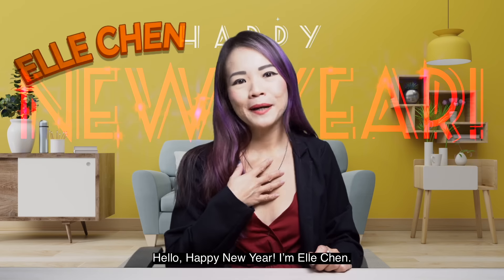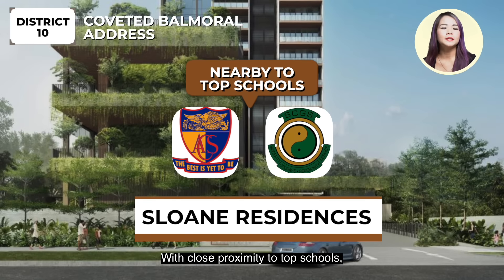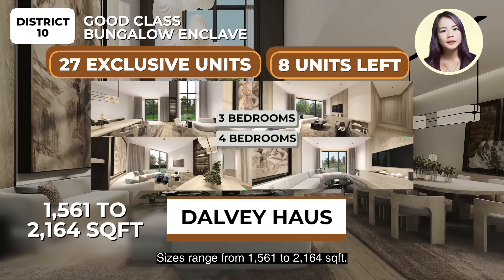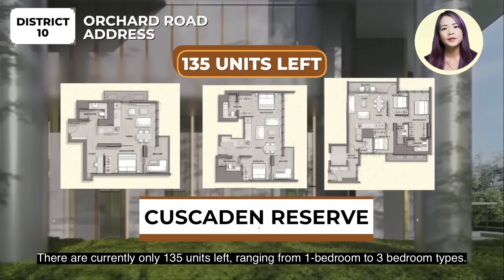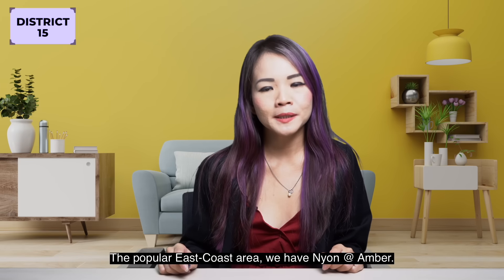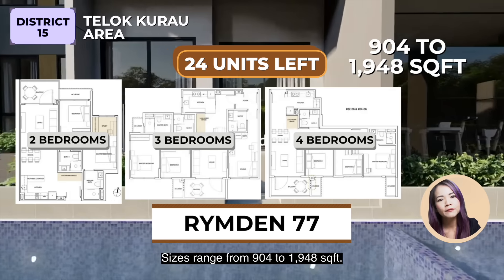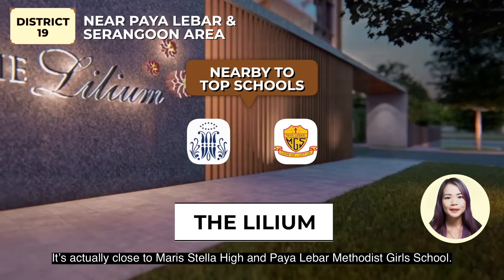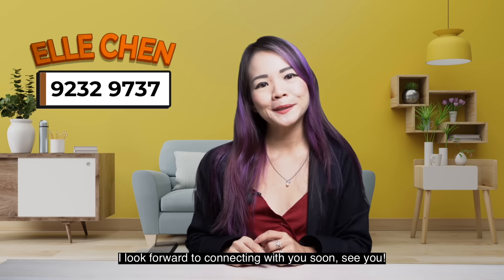2022 New Condos that will obtain T.O.P. by Elle Chen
Want to buy a brand new home and move in soon?

Find out which are the projects which will obtain T.O.P. in 2022 with holistichomehunter